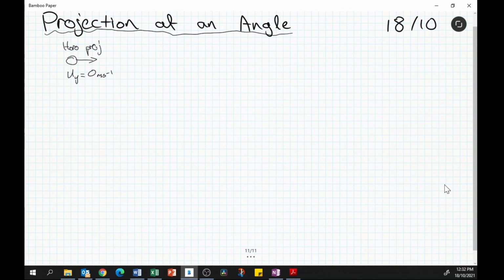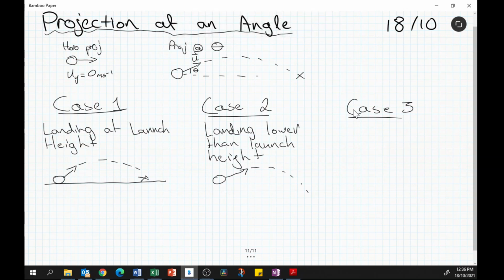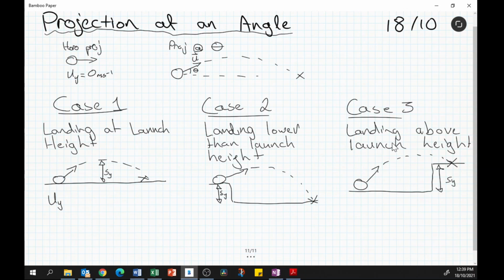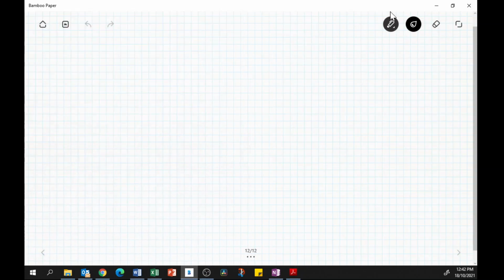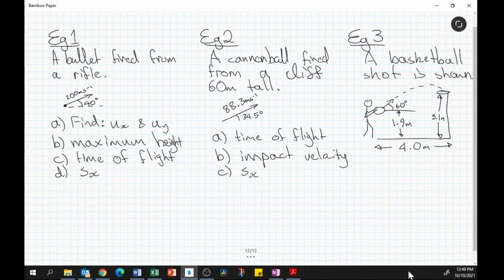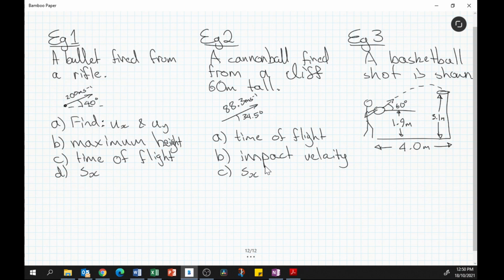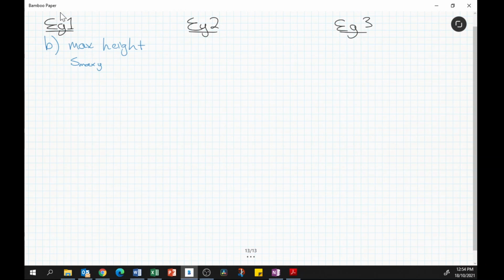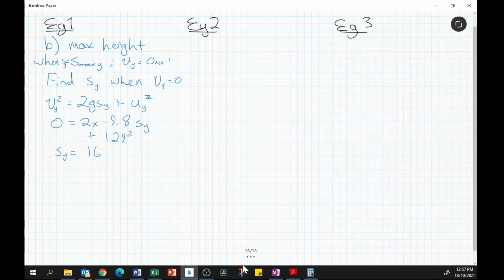Physics Unit 3 - Projection at an Angle (part I)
In this lesson we introduce projection at an angle and explore the three key scenarios that commonly appear in problems on the topic.